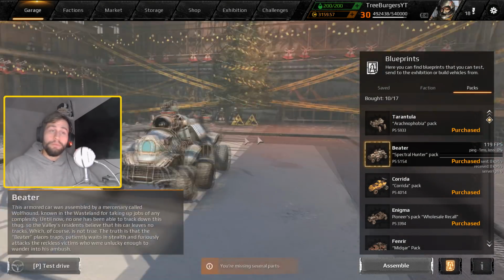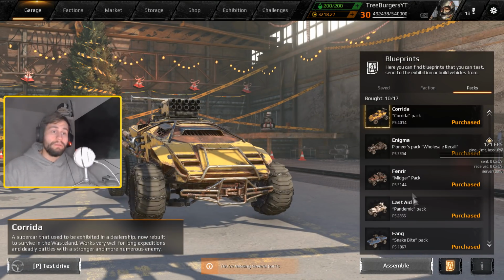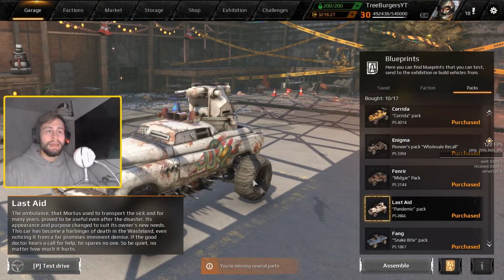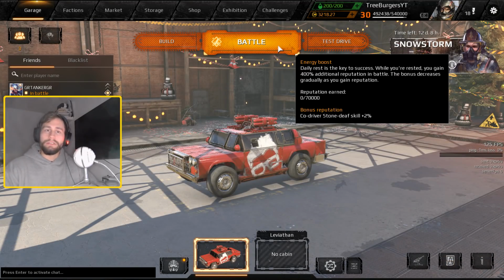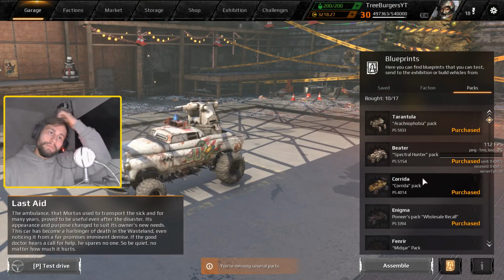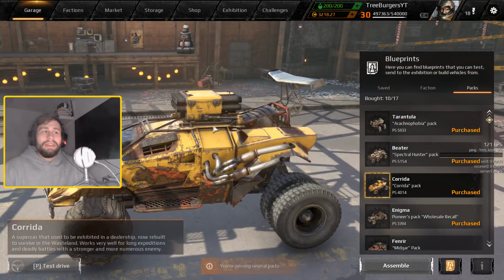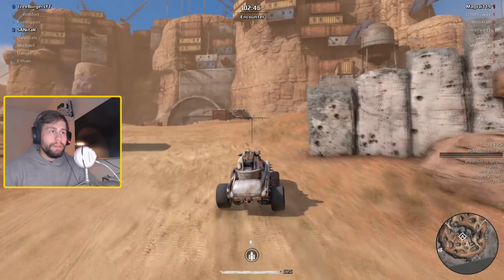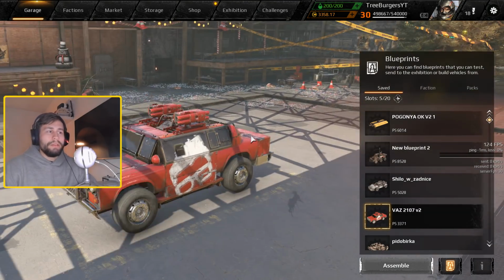IS GOOD LOOKING BUILDS BAD? - Crossout Gameplay